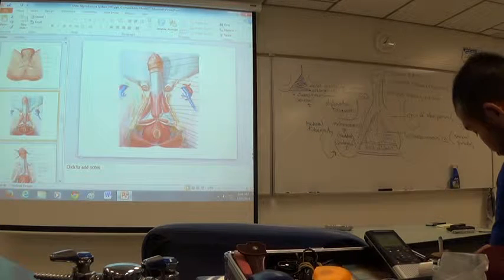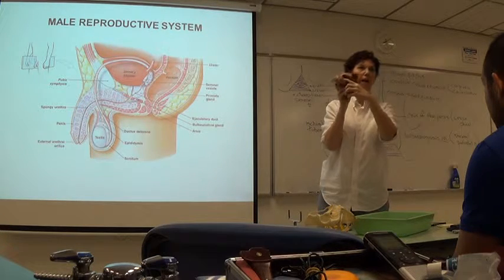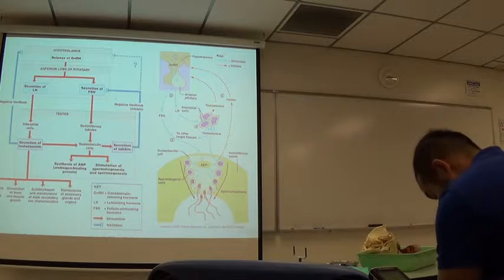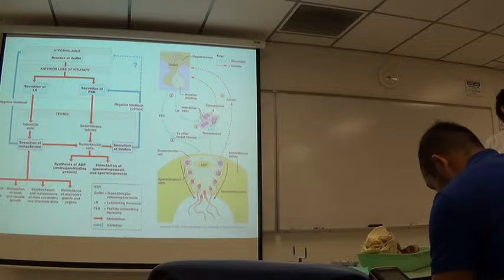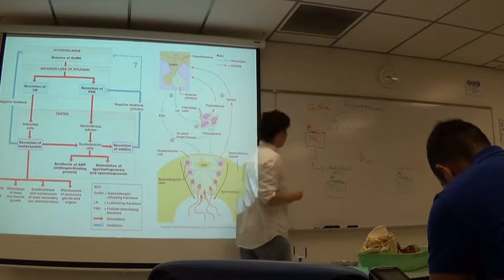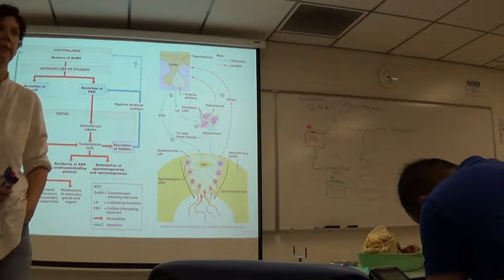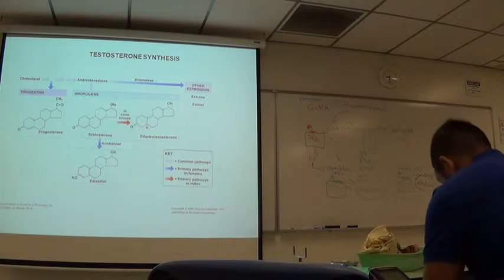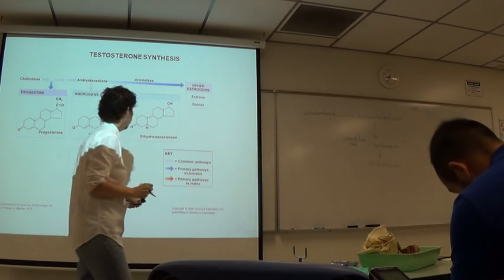BIO 431 Male Reproductive 20140130 B